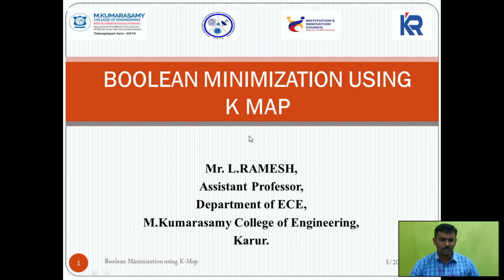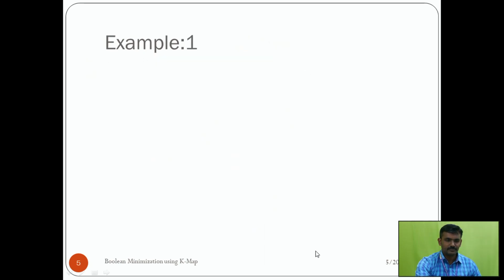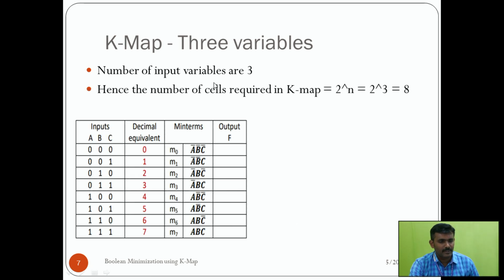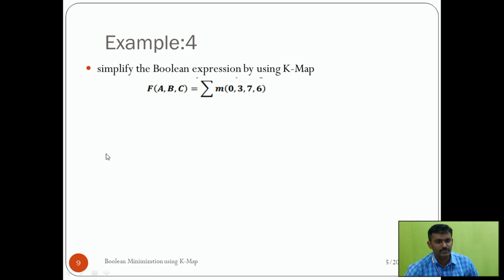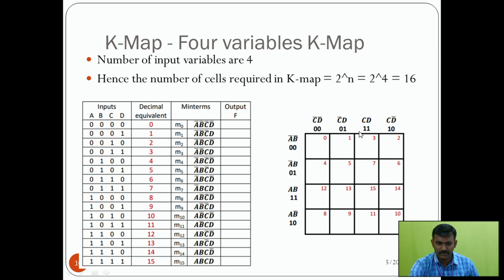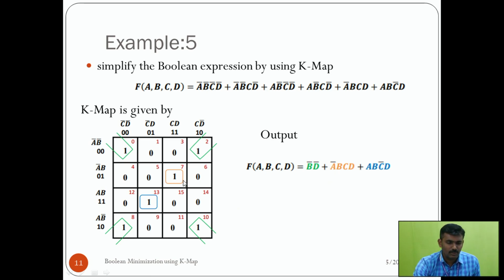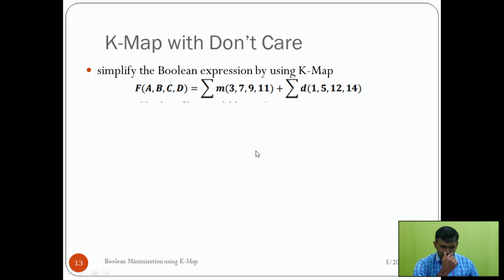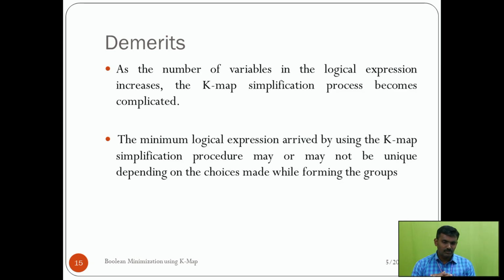BOOLEAN MINIMIZATION USING K MAP || MKCE || MKCEECE || Mr L Ramesh